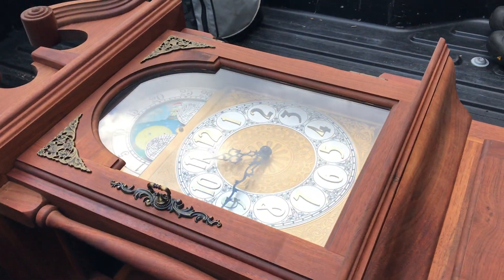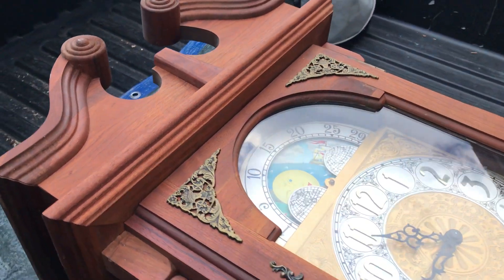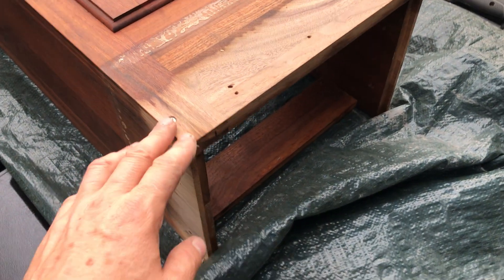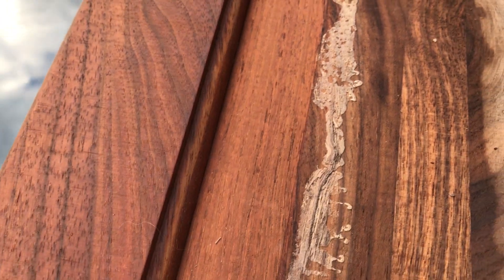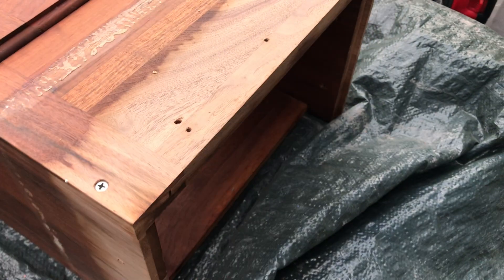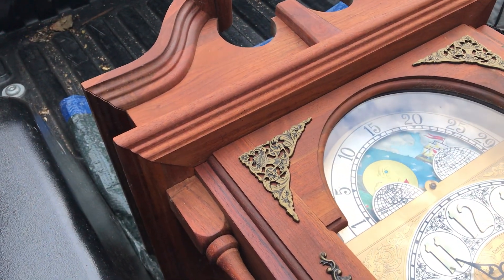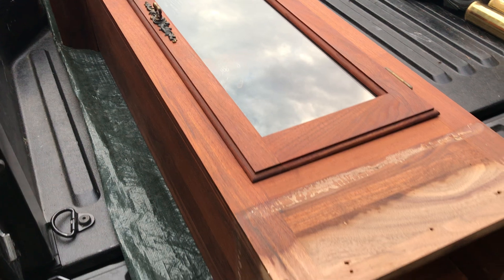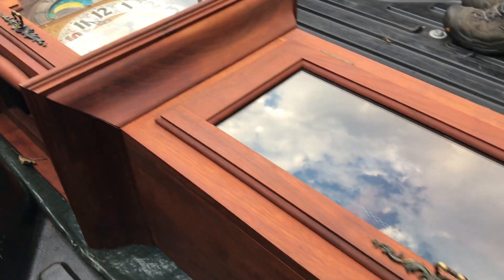Grandfather Clock New Home ... Zehr Estate, Waverly NY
From playlist "Zehr Estate, Waverly NY - Mansion Miscellaneous"@victorianestate